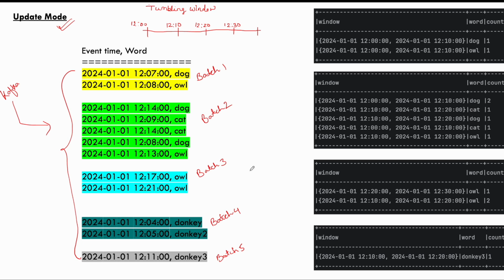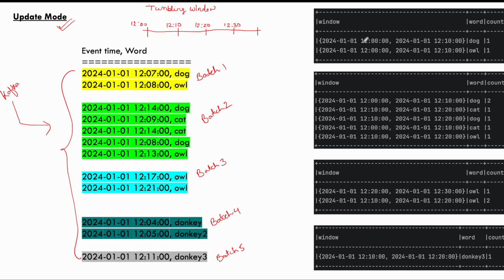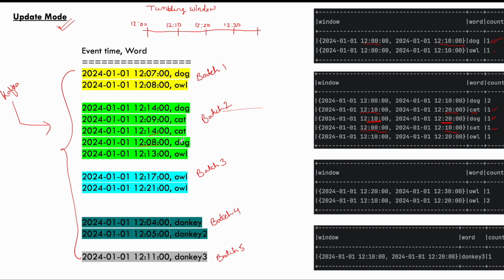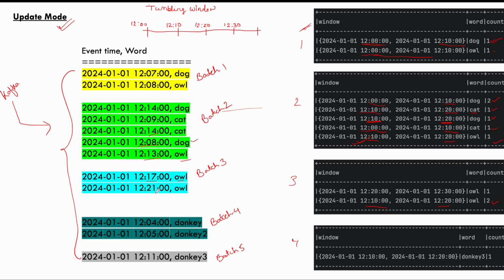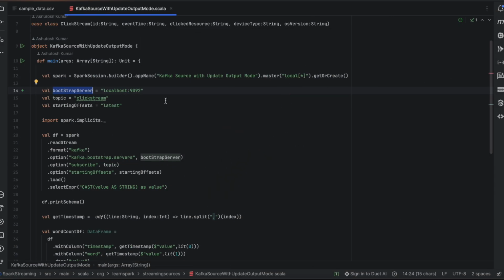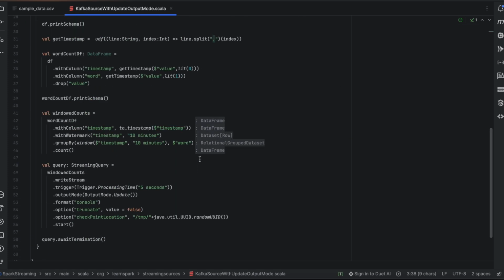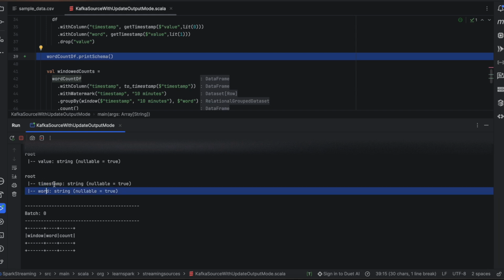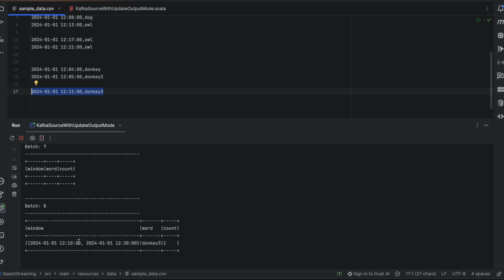Spark Streaming Series - 7. 'Kafka' Source | 'Update' Mode | Example Code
This video demonstrates the Kafka source with Update output mode with a Spark Structured Streaming code example.